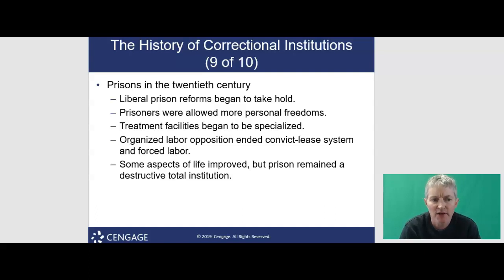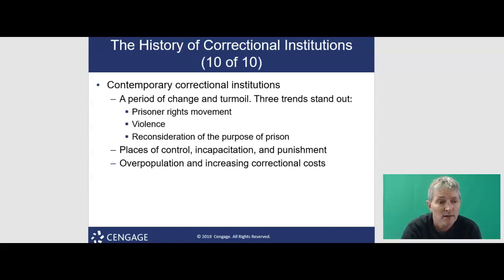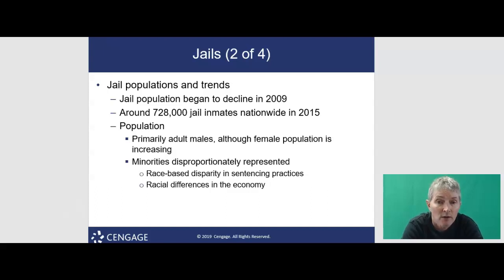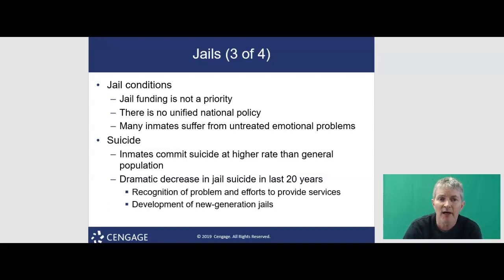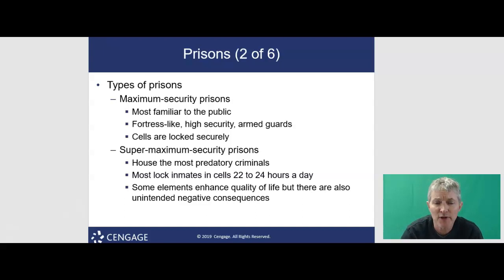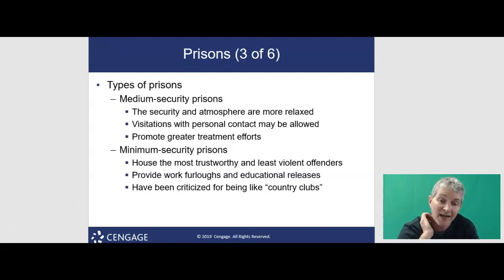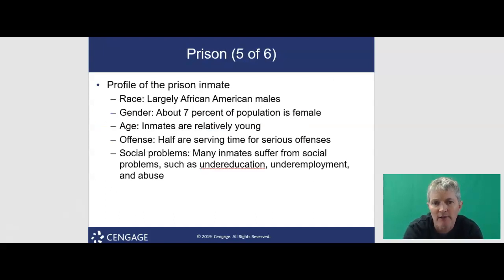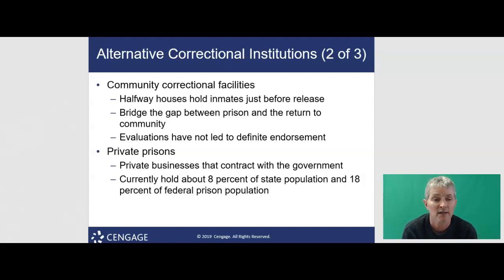CJ Lectuer 11.2